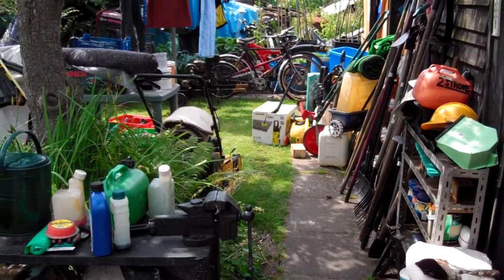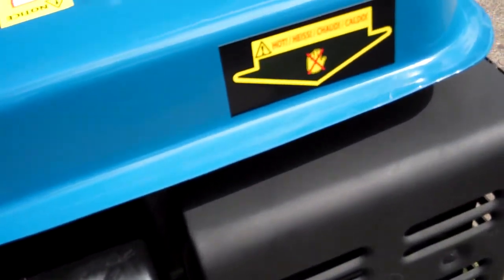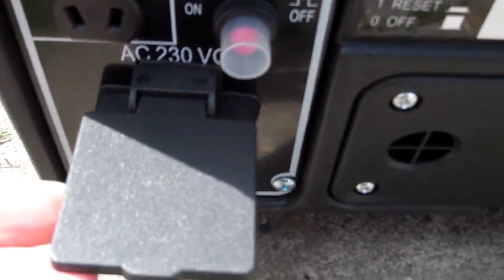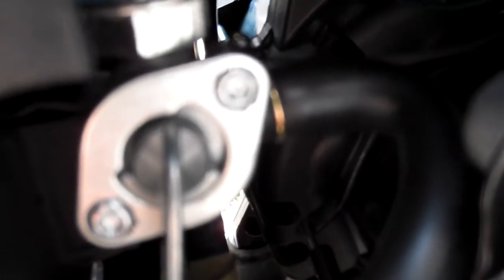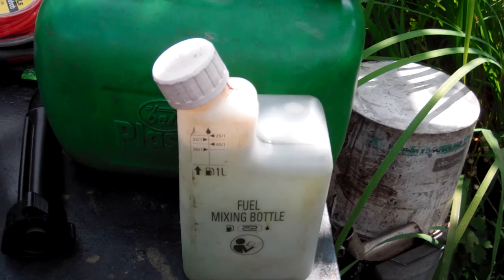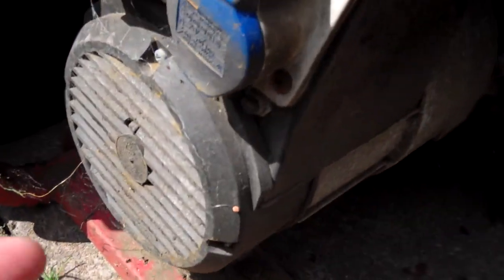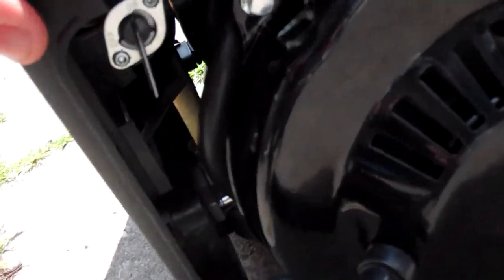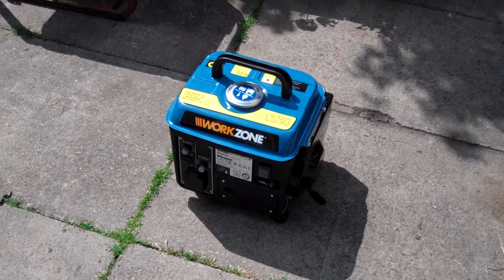My new Generator.MP4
My new 2 stroke / Cycle Generator.